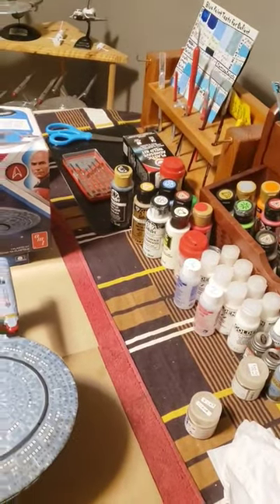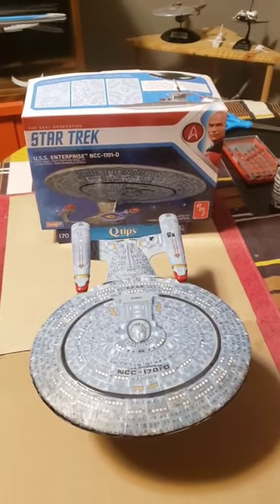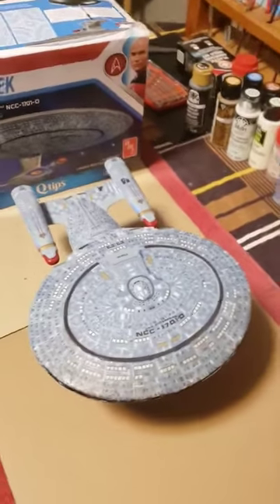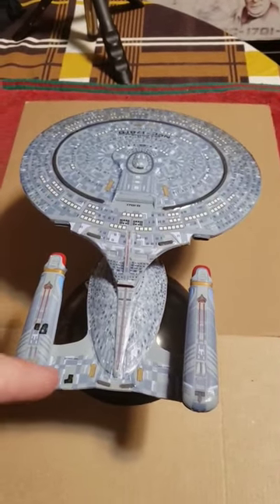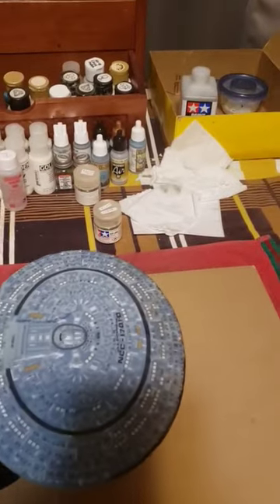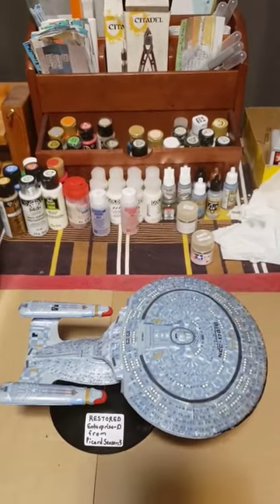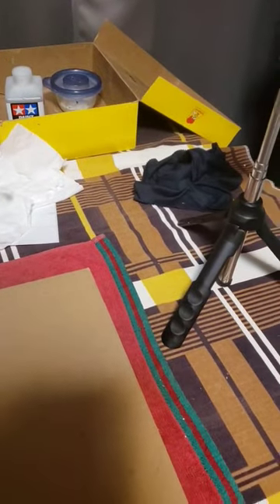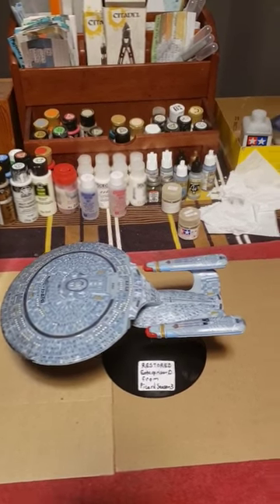Restored Enterprise-D is ready for GalaxyCon Raleigh 2023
Now that the top phaser decals have been applied, and the stand has been labelled, my 2500 scale Restored Enterprise-D is ready for the Road Trip to GalaxyCon Raleigh.